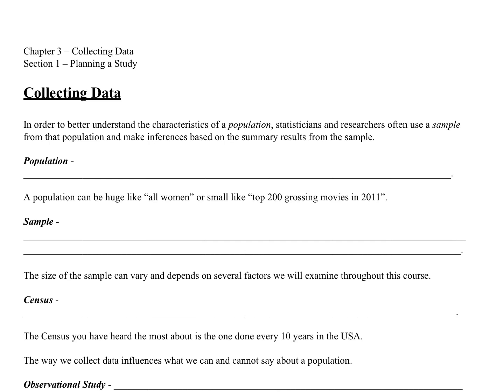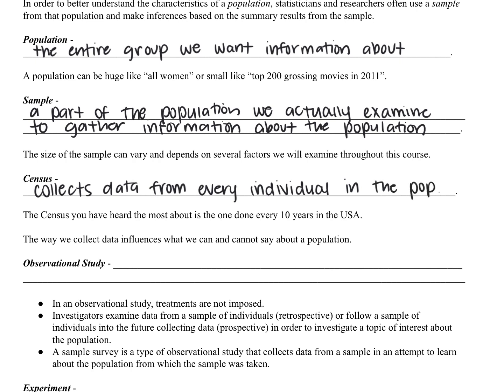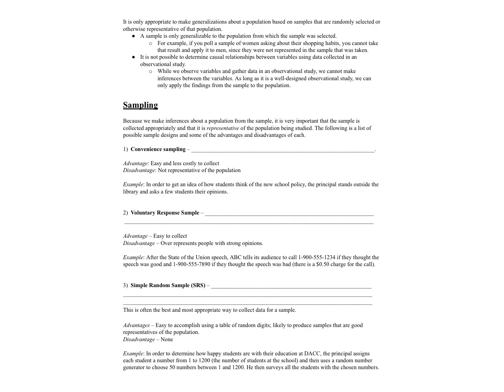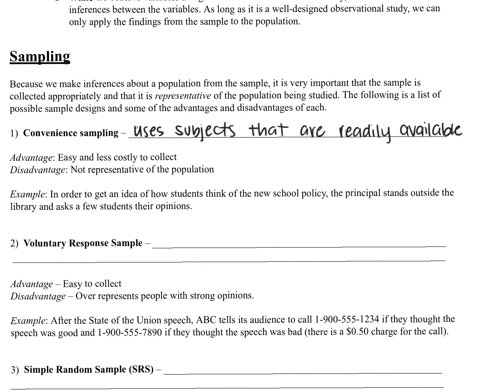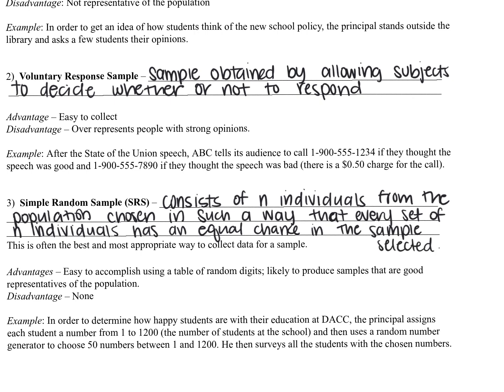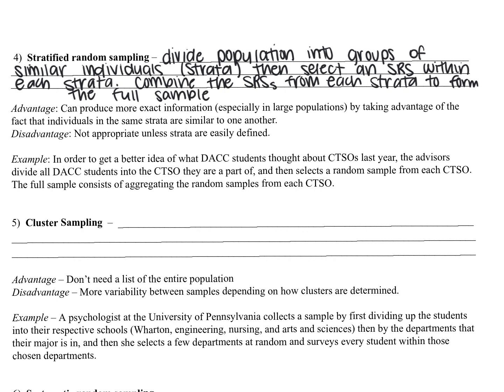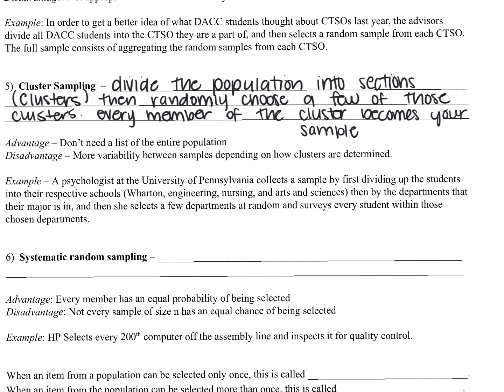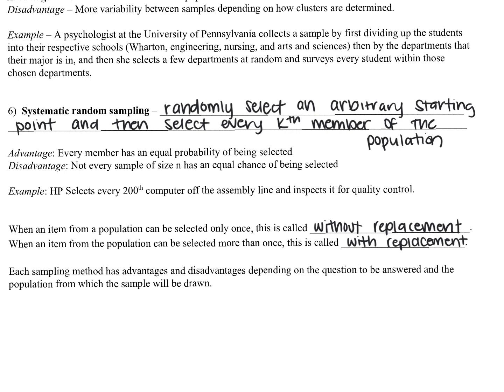STATS Chapter 3.1 Notes